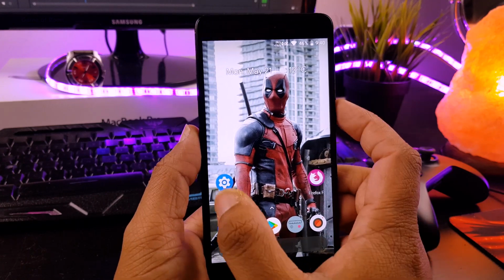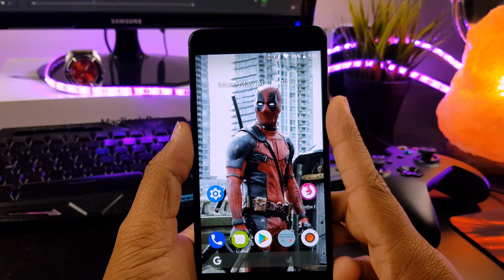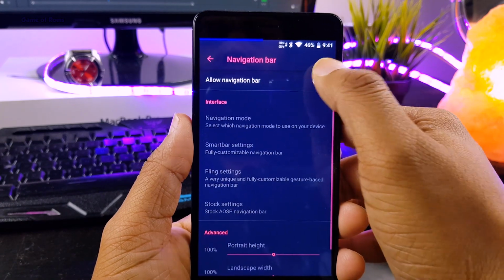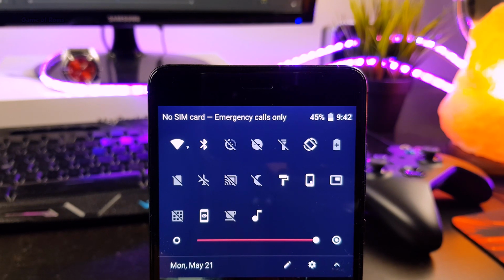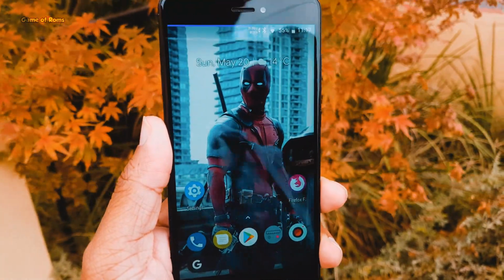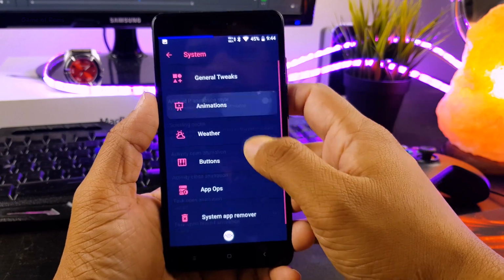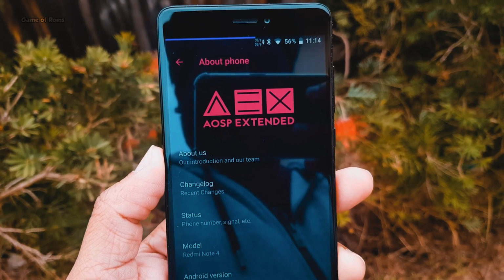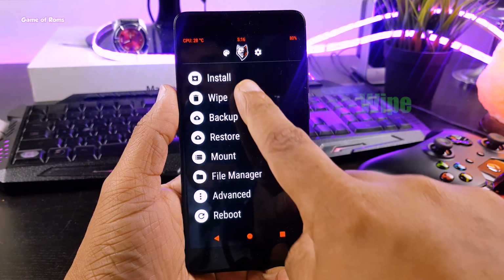Aosp Extended 8.1 Oreo - Full Review | Best Treble Rom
Aosp Extended 8.1 Oreo Full Review For Redmi note 4 and many other phones Aosp Extended Treble oreo 8.1 full review by Game of roms
is it best custom rom 2018 ? lets find out
How to install aosp extended oreo redmi note 4 all explained in the video
Aosp Extended Oreo Custom Rom Available for Samsung Lg moto Redmi kenzo Mido pixel and many other phones

Buy Best Phones to Install Roms (Cheapest Amazon Deals)

►Us And Internation Links

►Support Channel Use This Link to buy Anything on amazon

• Amazon India
• Amazon Us